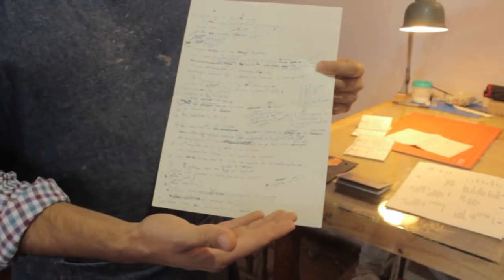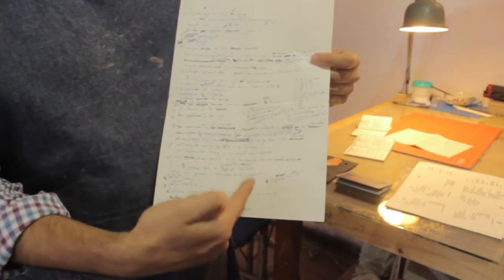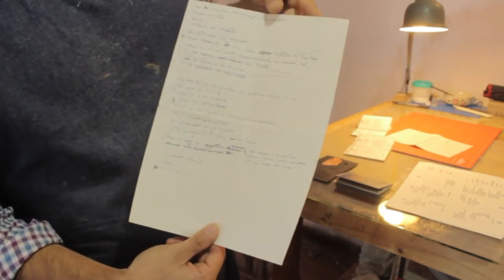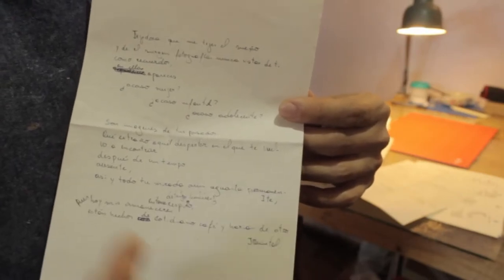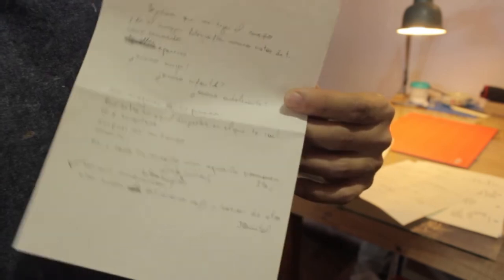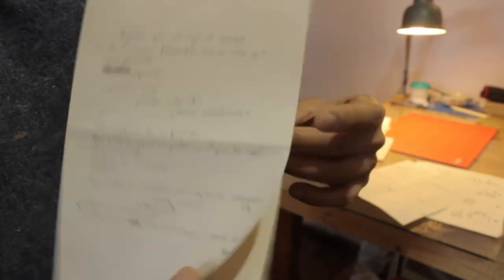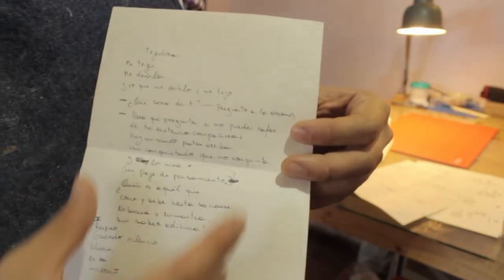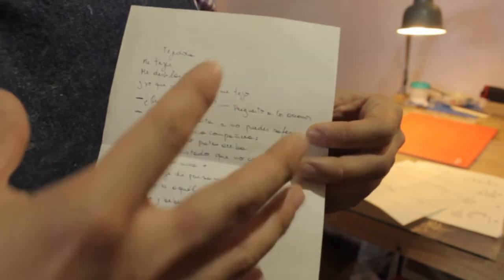dia del libro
Humanidades TV de la Facultad de Filosofía y Humanidades de la Universidad de Chile es una iniciativa de vinculación con el medio que promueve -a través de la generación de contenidos y recursos audiovisuales/multimediales- el quehacer y saberes de todos los estamentos y reparticiones de este organismo universitario, contribuyendo a la preservación y difusión de su patrimonio intangible mediante el uso de plataformas digitales y redes virtuales de colaboración.